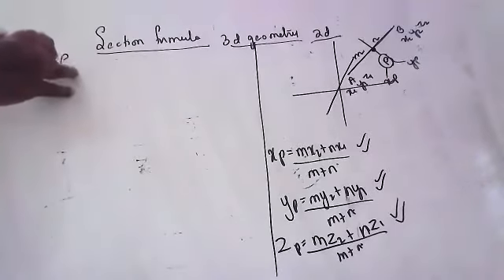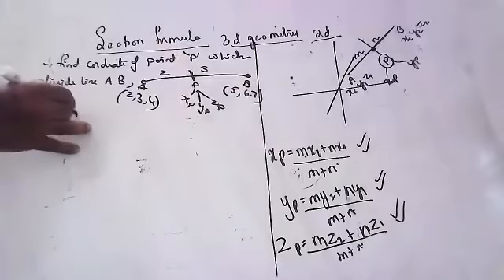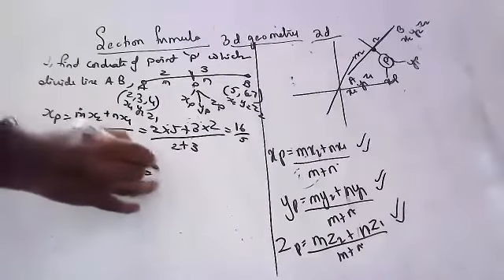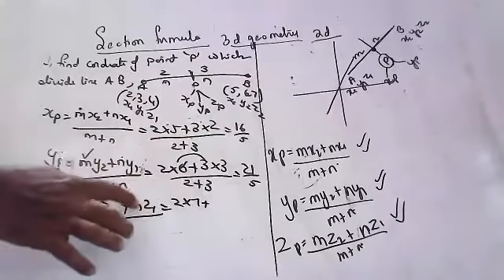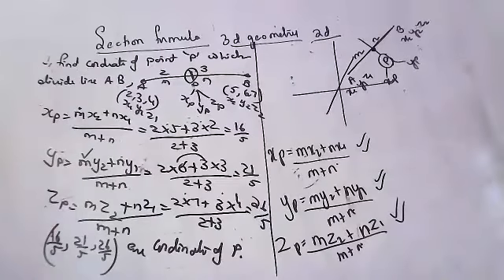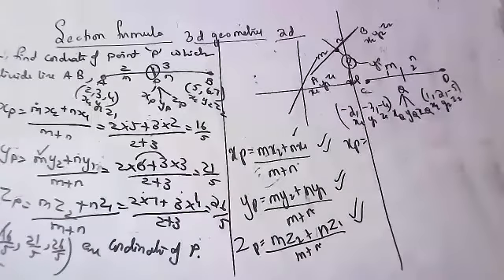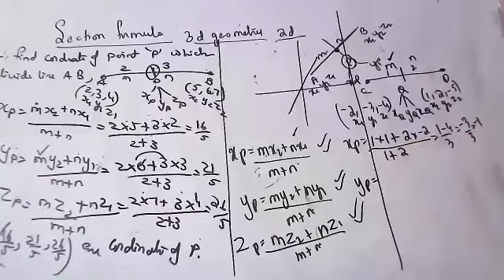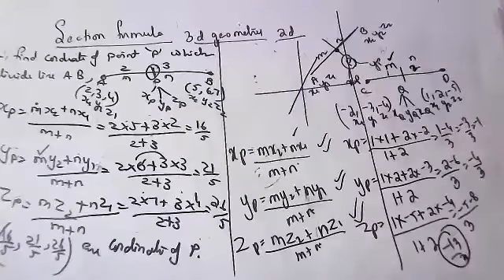section formula in 3D geometry with numericals to practice